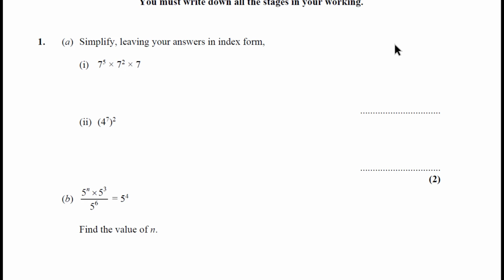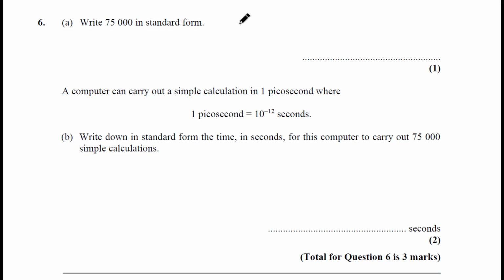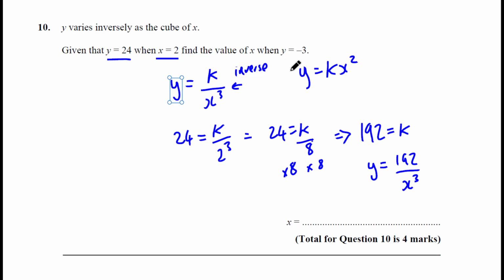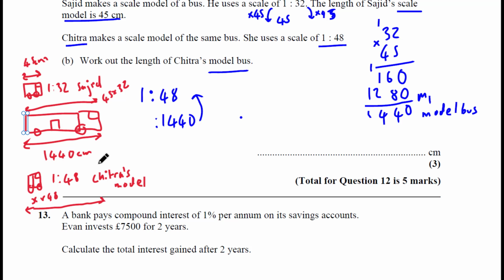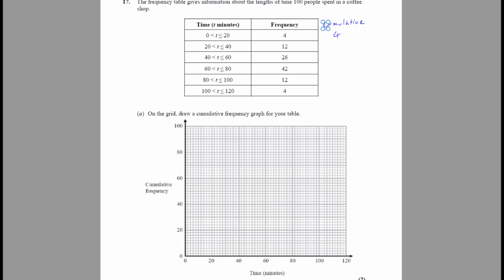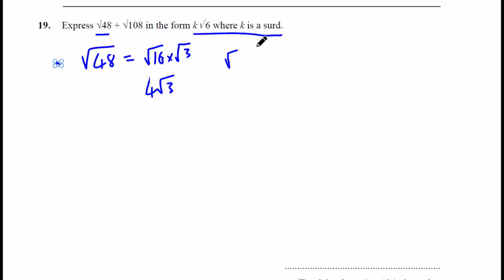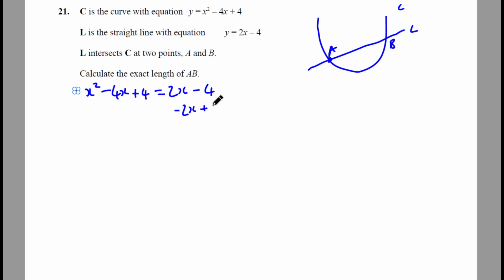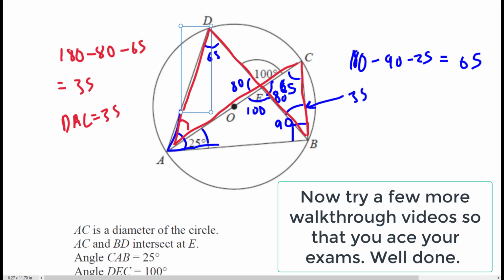Paper 1H set 7 Maths GCSE walkthrough - non calculator.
Going through these walkthrough papers will consolidate your knowledge. Improve interleaving skills and help you apply your knowledge to different types of questions. Working through these will help you obtain a top grade.